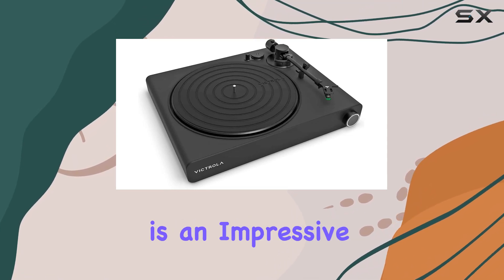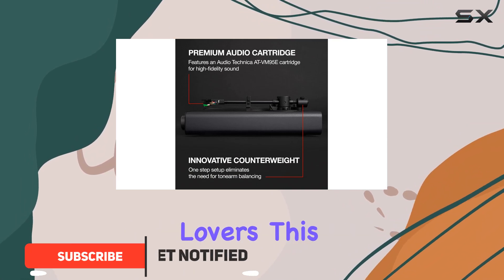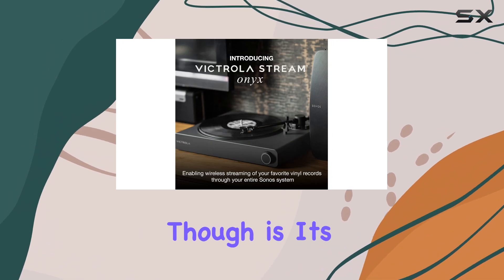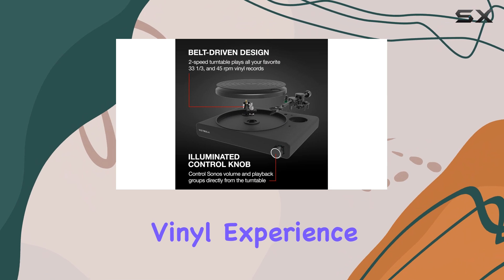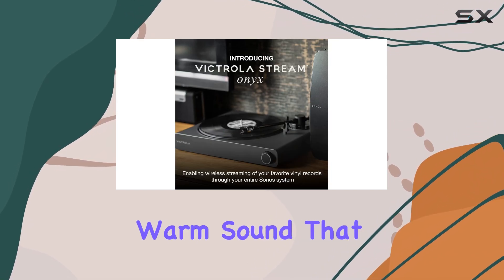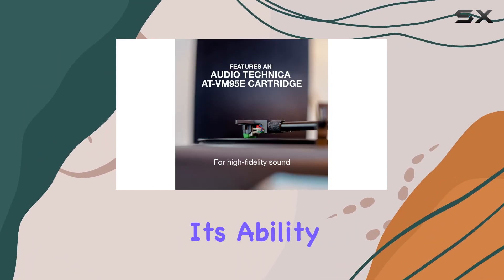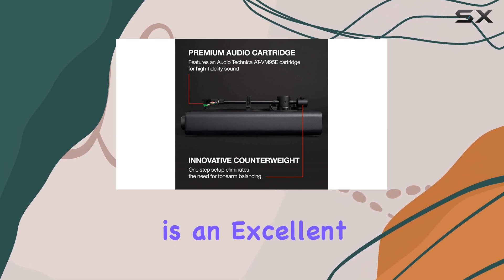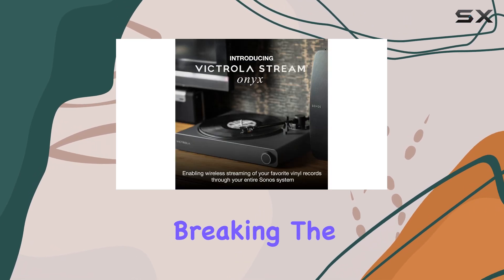Victrola Stream Onyx: The Affordable Sonos Turntable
0:00 Intro
0:07 Review

Things that we mentioned in this video:
Victrola Stream Onyx Turntable  : B0BL5CC6D3